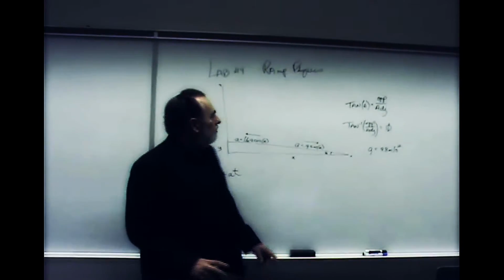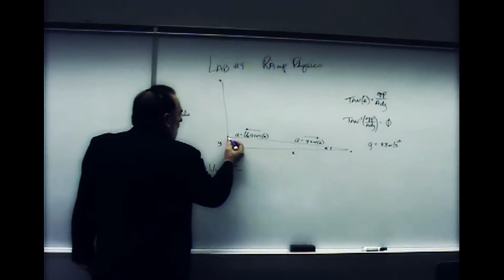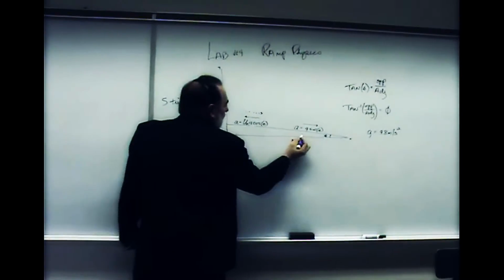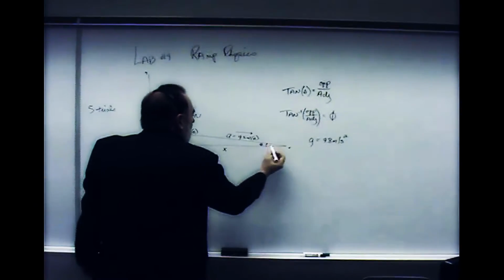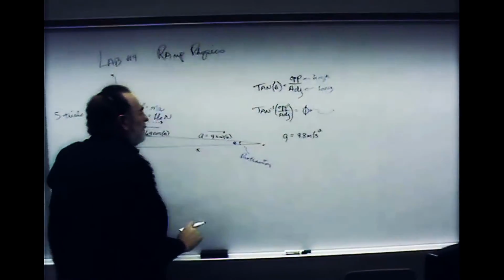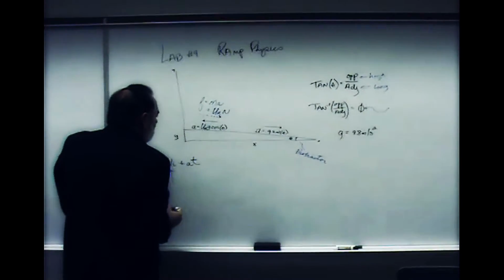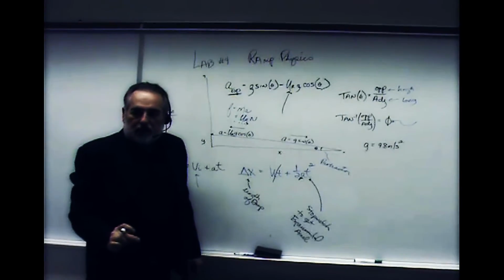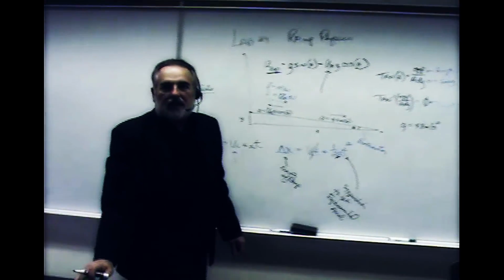PHY: Ramp Physics